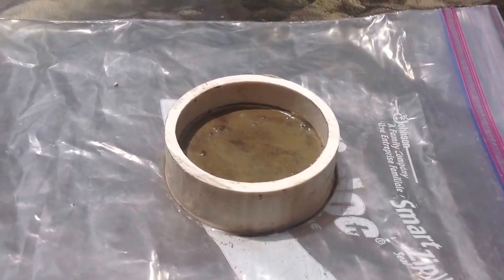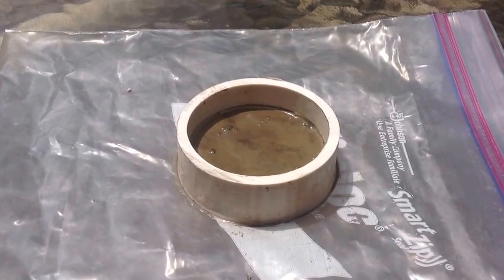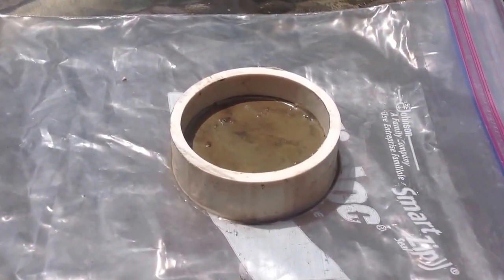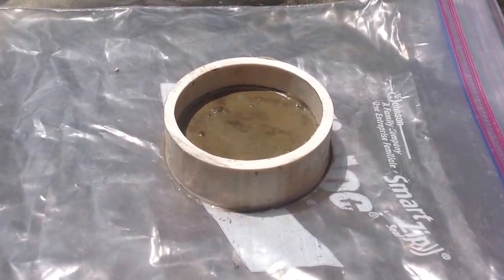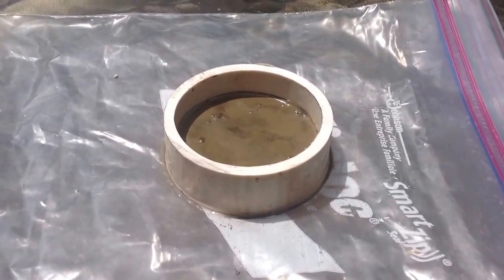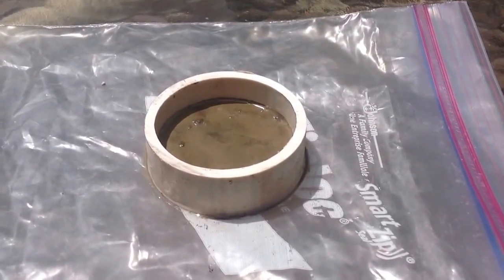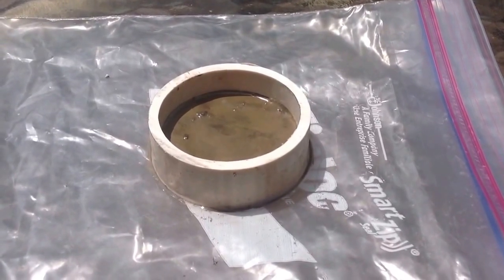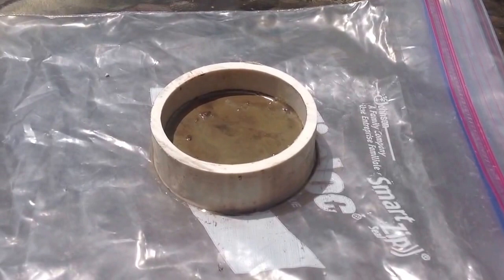MAKE EASY CONCRETE CRYSTAL BATTERY COINS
Concrete crystal battery coin making

Wax inside coin form for good release.
Excellent way to check longevity and effects of corrosion.
Just take off rubber band clamp over electrodes and see how far they have corroded.. Don't have to bust a battery open when it fails. for a look see.

You might try making coins in a Teflon  coated muffin pan
Mix, pour,dry, sand coin, place electrodes on both sides and rubber band. Instant battery..

Post your findings here on the best  cement mixture you have found that has longest life with very little electrode corrosion.  list amount  or percentage used of each chemical or element. Saves folks lots of experimenting and we can build on that info.

Has anyone thought of using black tourmaline powder mixed with cement yet?  How about Hawaiian  basalt ?
Read the below about  electrical potentials.. Looks interesting enough to try under {packing} pressure  where electricity is generated by negative ions.